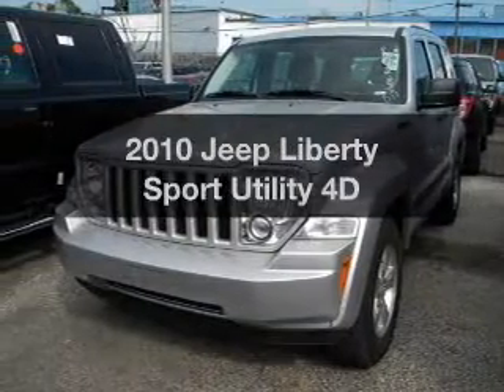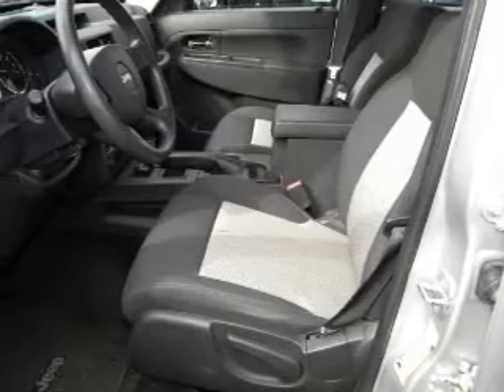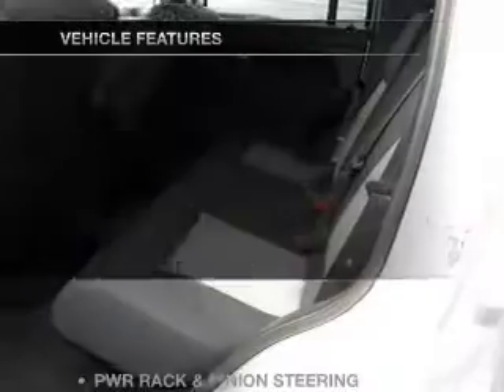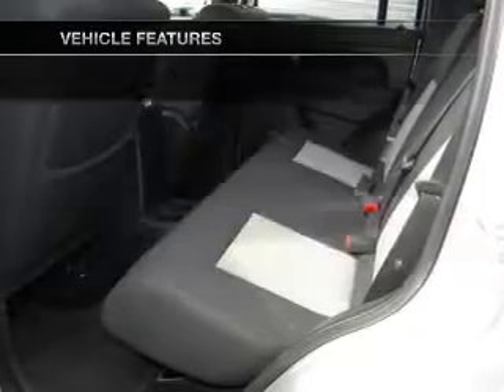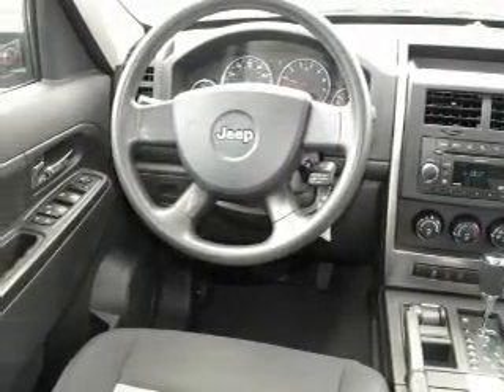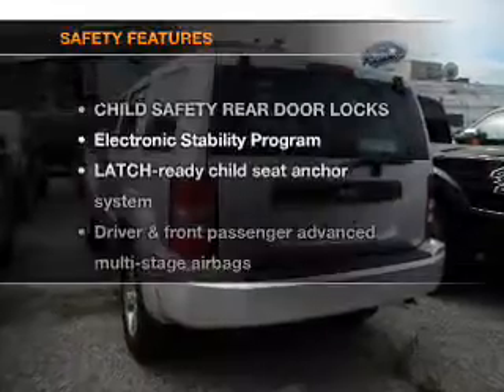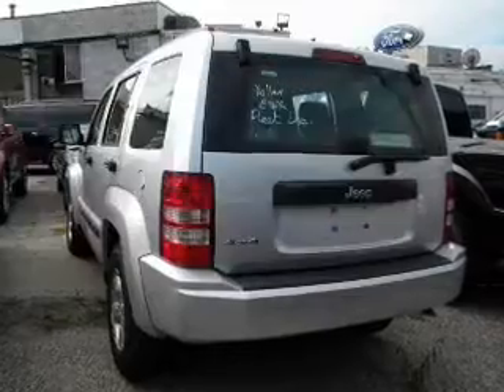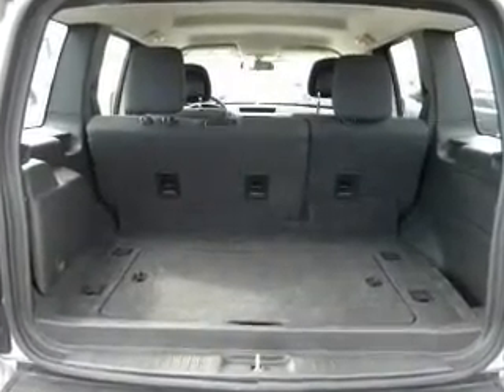2010 Jeep Liberty - Brooklyn NY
Year: 2010
Make: Jeep
Model: Liberty
Trim: Sport Utility 4D
Engine: 6 cylinder 3.7 Liter
Transmission:
Color: Silver
Mileage: 49549
Address:
5001 Glenwood Rd